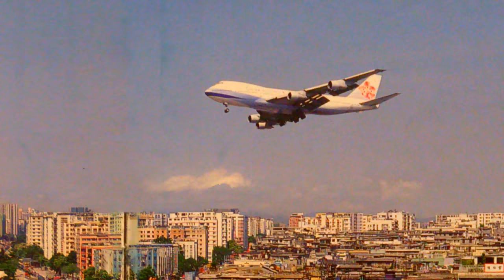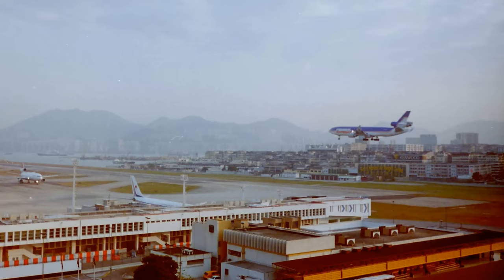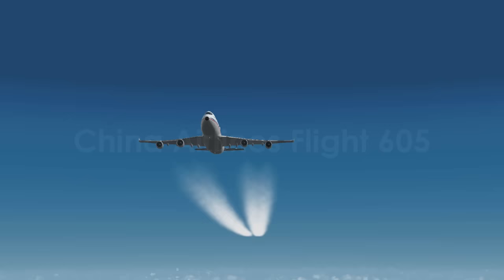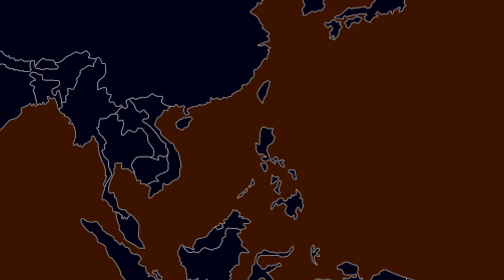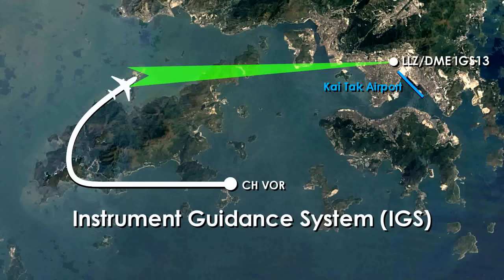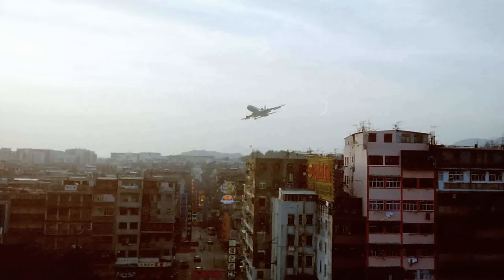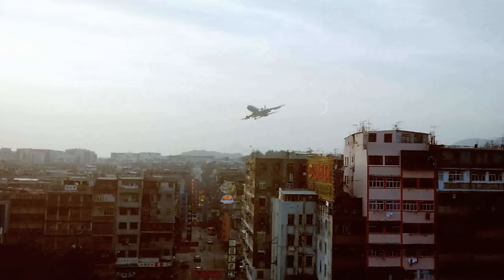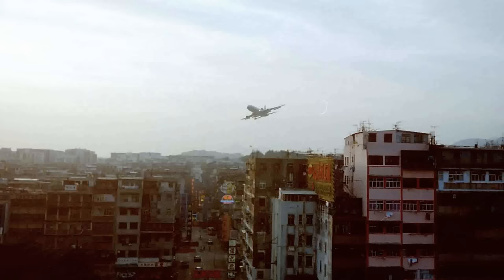Kai Tak Airport & China Airlines Flight 605 - DISASTER BREAKDOWN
There will never be another airport quite like the one which served the Asian Metropolis of Hong Kong in the years leading up to 1998. Hong Kong’s old Kai Tak airport is iconic among aviation enthusiasts but was eventually closed due to rampant noise and air pollution and the large amount of land which it occupied right in the center of town.
What made this airport so unique was the very interesting approach path that aircraft would take for landing on Runway 13. Planes were guided towards a large hill and with just a few hundred feet of altitude would make a large banking turn over a densely populated area just seconds before touching down.
You see, planes couldn’t make a straight in approach due to terrain limitations and there was not a whole lot of flat space to put an airport here as it was already built on partially reclaimed land. That steep turn on short final was made over the densely populated area of Kowloon. Hong Kong in the latter half of the 20th century became an economic powerhouse making Kai Tak one of the busiest airports in the world, in fact it once held the accolades of being the busiest airport in the world for Cargo Transportation and the Busiest Airport in the world with the use of a single runway.
The large iconic planes of the 20th century, 747s, Dc10s, L1011s and Concordes were commonplace at the airport, and all made that same approach. As you would expect, the infamous IGS13 approach was a challenging one, it was one that pilots had to have specific training to perform. This led to some complications but despite this, no fatal accidents ever occurred in relation to this approach at Kai Tak. Though one plane crashed in 1988 on the reciprocal runway, no crash had occurred on the unconventional approach. Except, one time.
On the 4th of November 1993, a China Airlines Boeing 747 crashed at Kai Tak. In this video we will break down the timeline of events which lead to this incident and take a closer look at the airport and its infamous approach flight path.